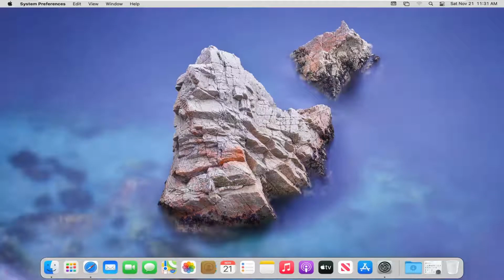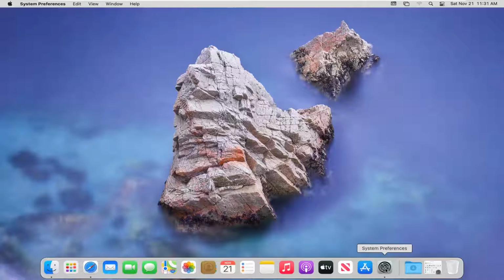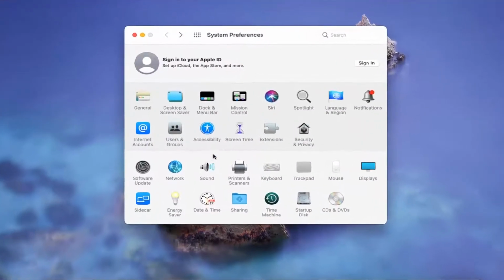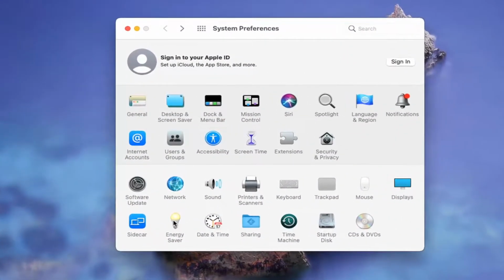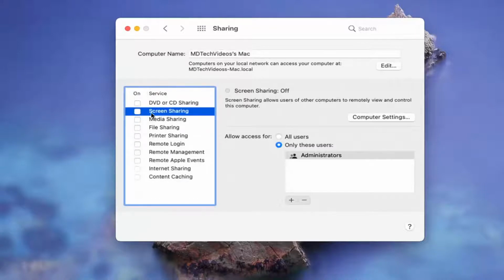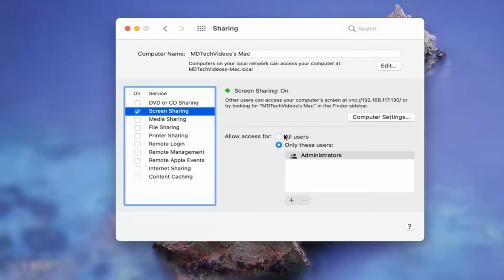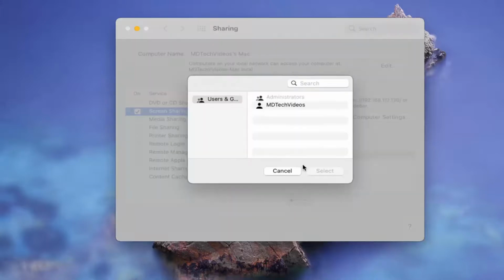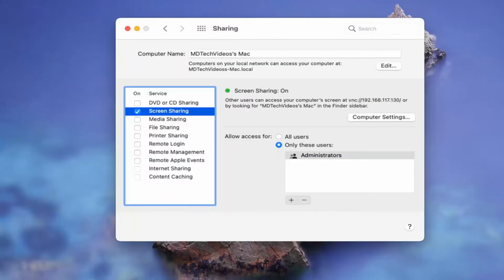How to Set up Screen Sharing on a MacBook Pro/Air/Mini [Walkthrough]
Screen Sharing in macOS Big Sur lets you control another Mac on your network from your Mac. In essence, you see the other Mac’s screen on your Mac — and control it using your mouse and keyboard.

macOS Big Sur focused on securing macOS features by restricting what permissions apps have to the user's system and, more importantly, the data it contains. One example of these types of restrictions set by default is when enabling the screen sharing protocol that allows IT to provide end-users with hands-on support when troubleshooting issues affecting their devices. The new security features still permit IT to enable the function, but in read-only mode.